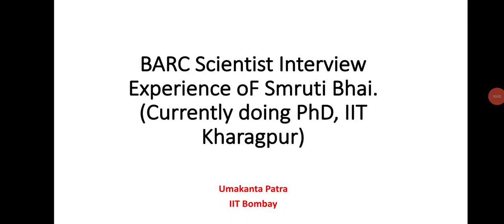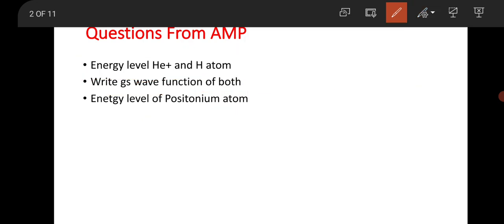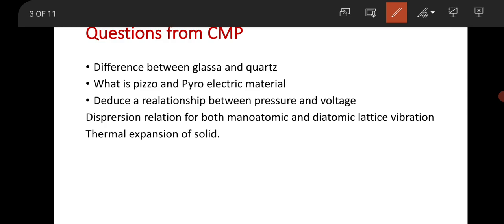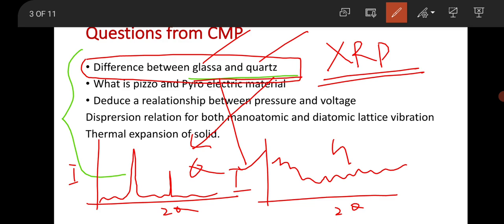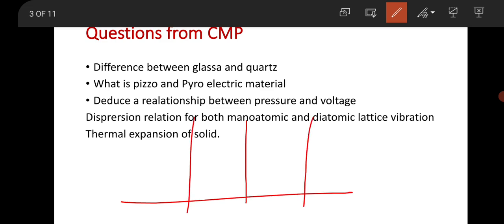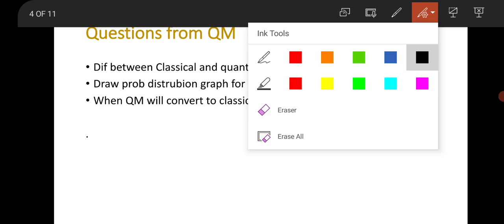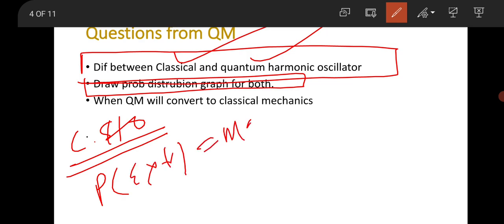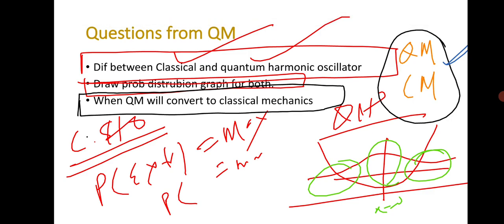BARC Physics Scientist Interview Experience of Smruti Bhai(PhD,IIT Kgp)